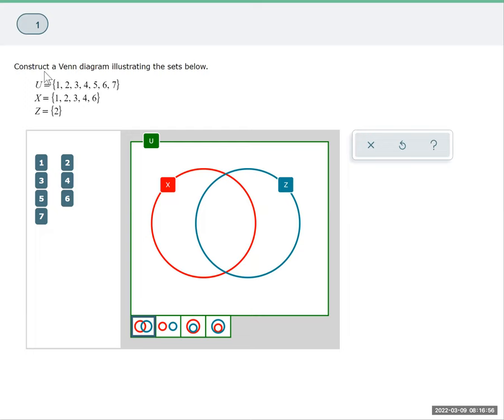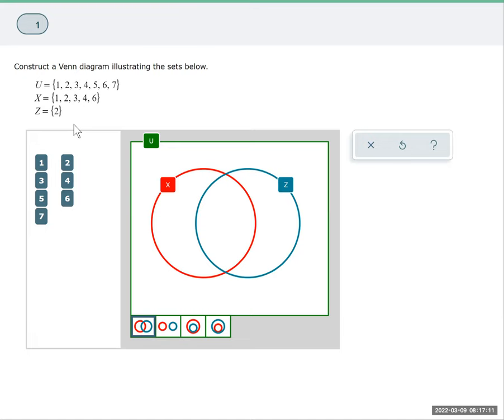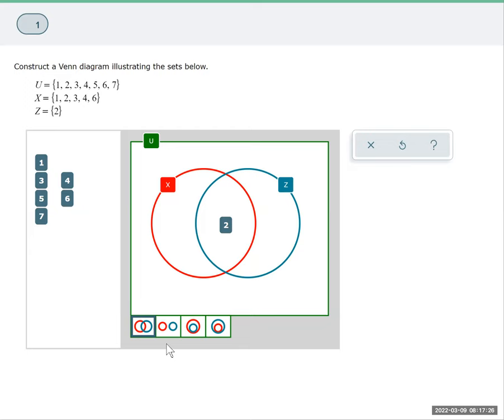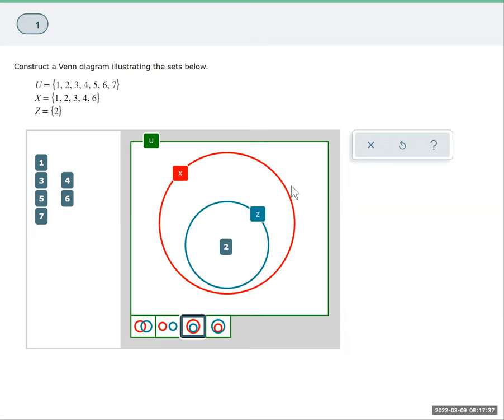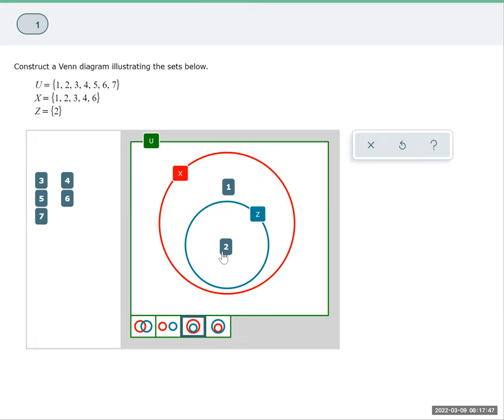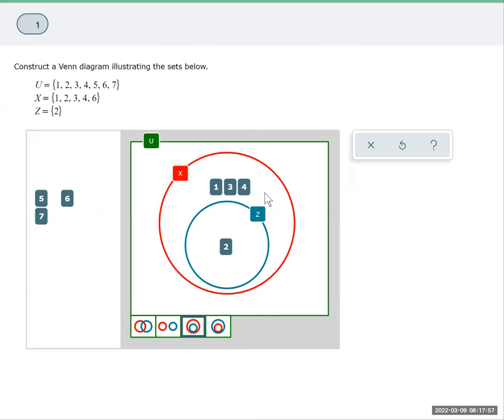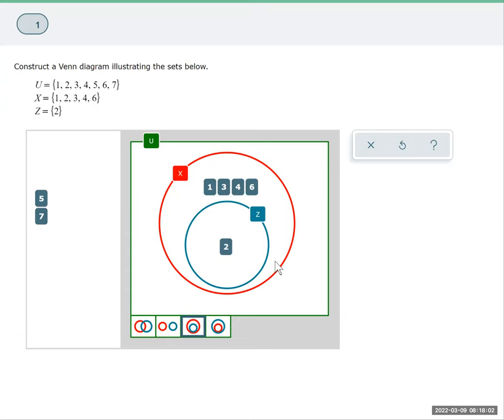Ch4: Venn Diagram - One event a subset of the other